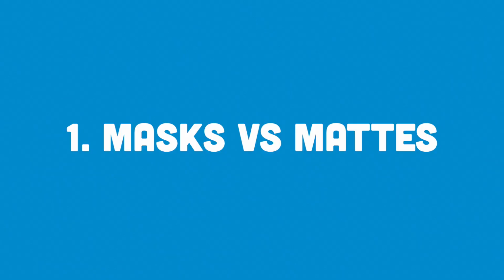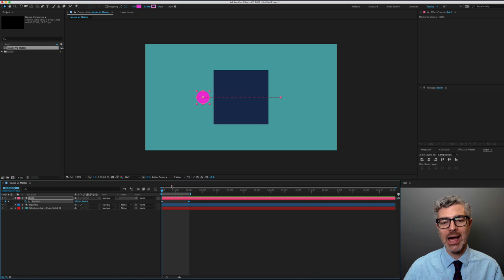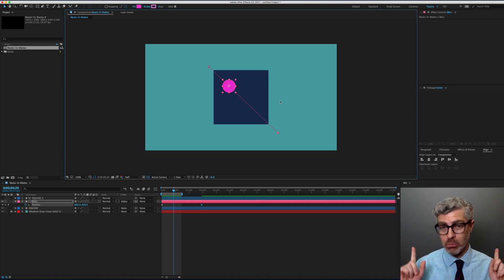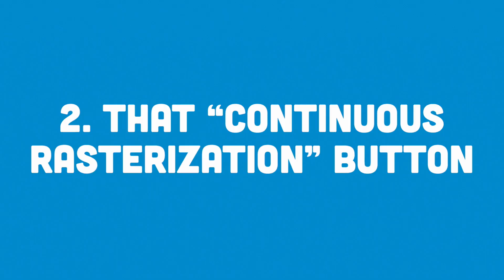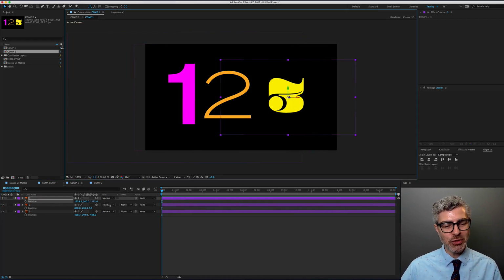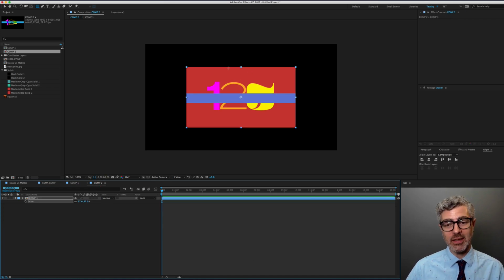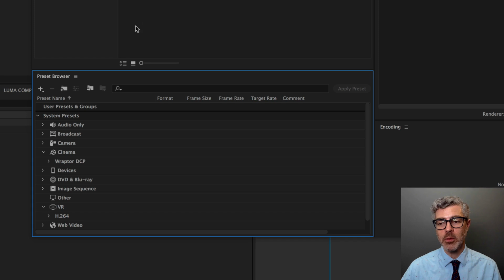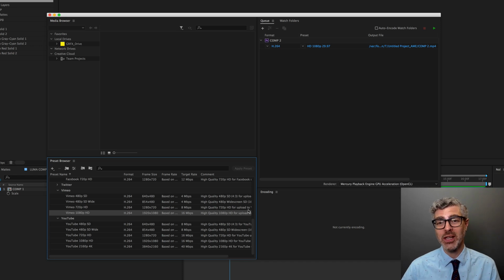20.2 Sneaky After Effects